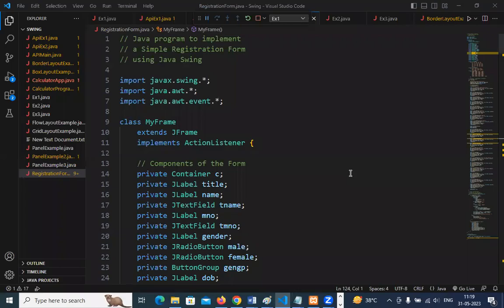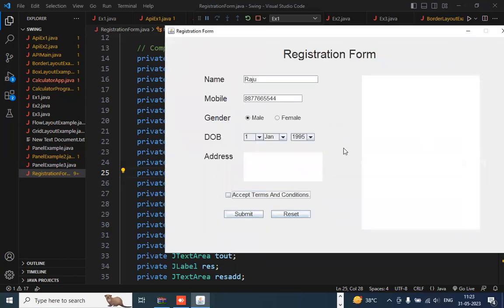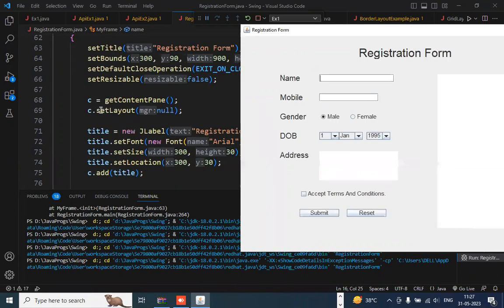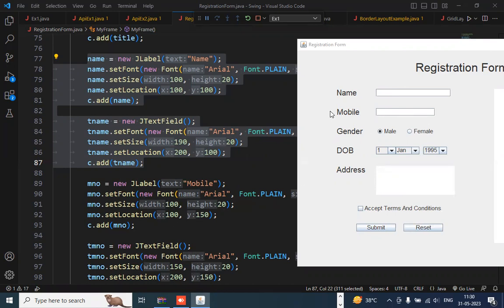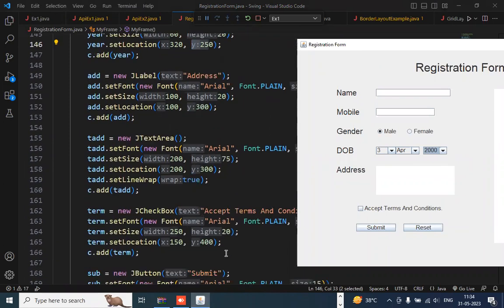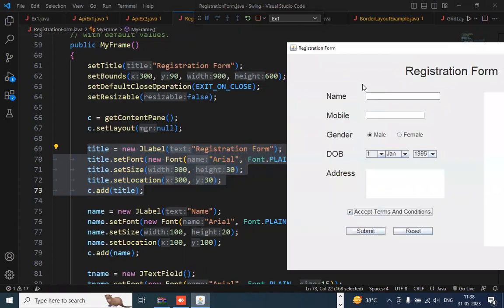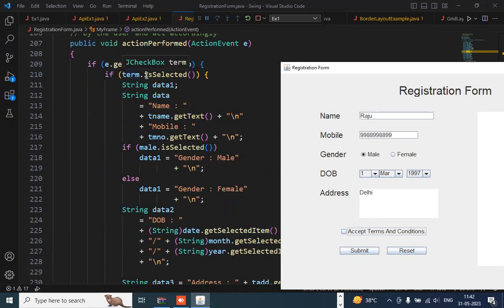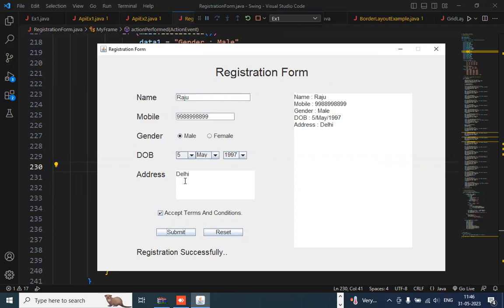Mastering Form Design with JFC and Swing in Java | Complete Tutorial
In this comprehensive tutorial, we delve into the world of form design using JFC (Java Foundation Classes) and Swing in Java. Whether you're a beginner or an experienced developer, this video will guide you through the entire process of creating elegant and user-friendly forms for your Java applications.

🔥 Learn the fundamentals of JFC and Swing to design stunning forms
🖌️ Explore various form components and their functionalities
🎨 Customize form layout and appearance with ease
💡 Implement validation and error handling for user input
⚡ Boost your productivity with advanced form design techniques

By the end of this tutorial, you'll have a solid understanding of form design using JFC and Swing, and you'll be equipped with the knowledge to create visually appealing and intuitive forms for your Java applications.